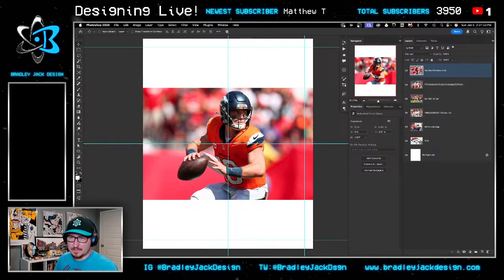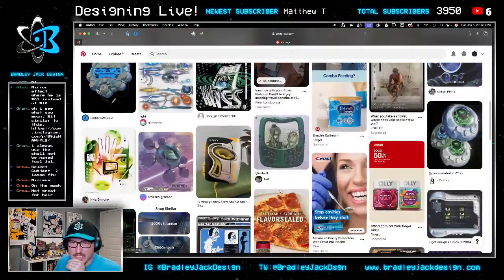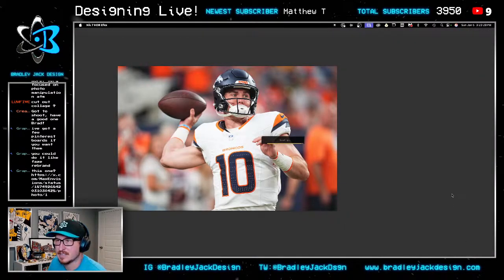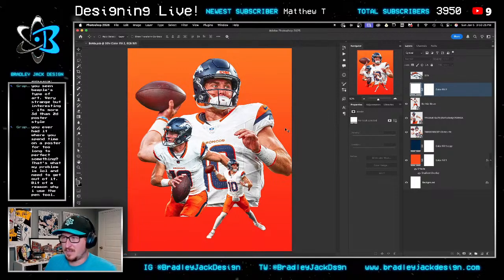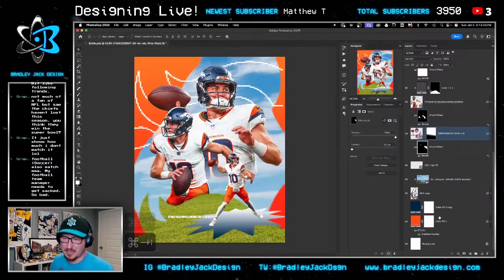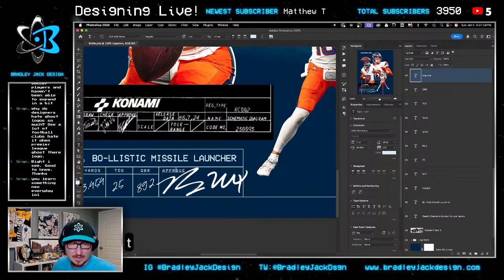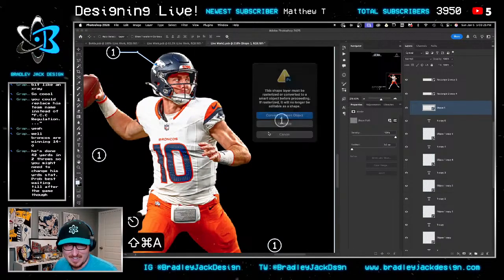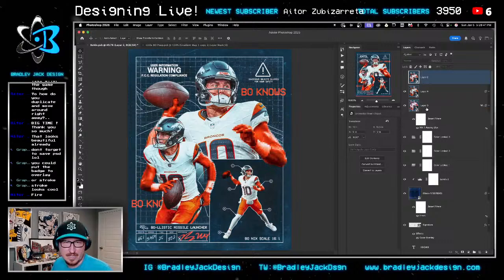🔴 LIVE - Sunday Stream - Bo Nix Design Live - Trends?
In this video I create a Bo Nix design from scratch. If you want to see how I edit and cut out images for my designs and how a graphic designer moves throughout the design process then check this video out!